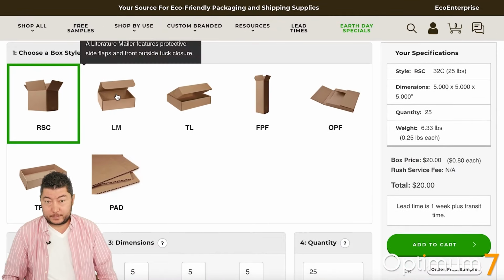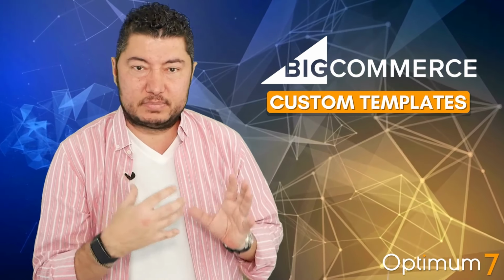BigCommmerce Custom Template Design (BigCommerce Development, Design, Marketing, and SEO)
Your BigCommerce website design should be attractive and on-brand to create a pleasant shopping experience for your customers. With BigCommerce design services such as PSD to Html BigCommerce, BigCommerce theme development, and customizations, you can set your eCommerce store apart from your competitors. Have the upper hand with a mobile-friendly site customized to promote product sales. Enhance your internet storefront and customize features that you probably didn’t know were even there!

Optimum7 is a trusted, award-winning, full-service BigCommerce Development Agency. We help ambitious eCommerce brands grow!

We are BigCommerce Elite and Certified Partners. We have completed over 1,000 BigCommerce projects in migration, custom development, custom design, app development, marketing, SEO, and more.

Optimum7’s talented team of strategists, programmers, and marketers can help you navigate any BigCommerce related projects.

Our BIG, BAD, and BOLD offer is that we can find you $250,000 in conversions — in just 90 Days!

Optimum7 BigCommerce developers have completed over 1,000 BigCommerce development and custom design projects.